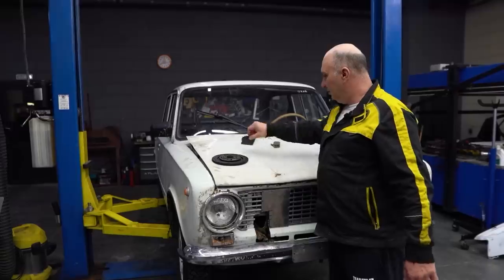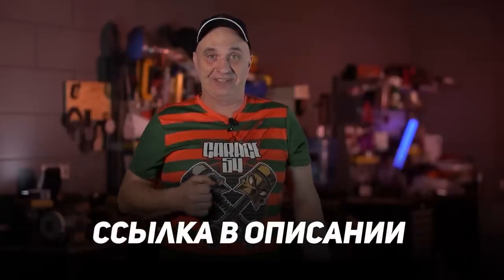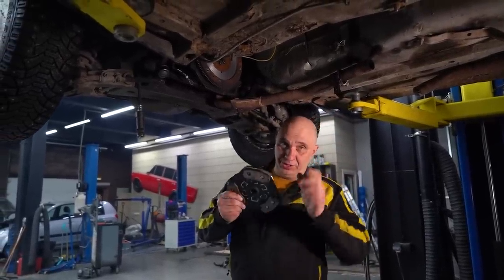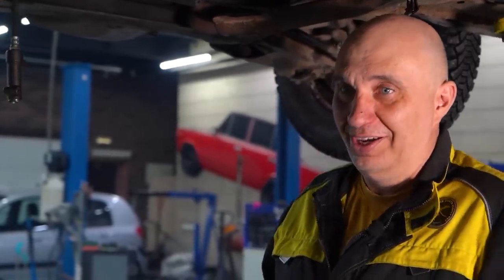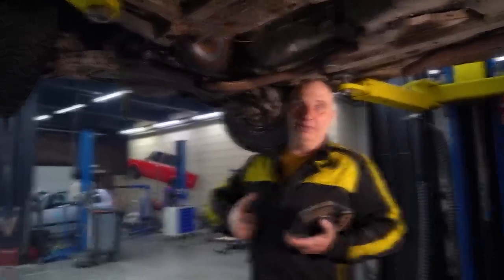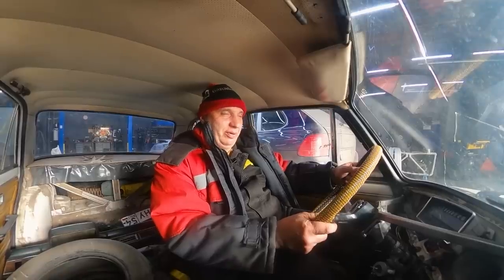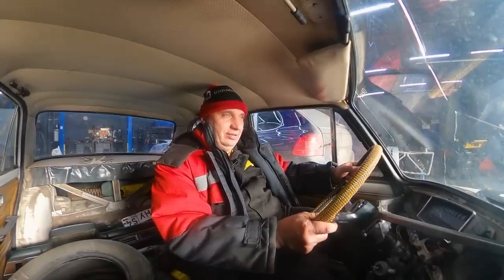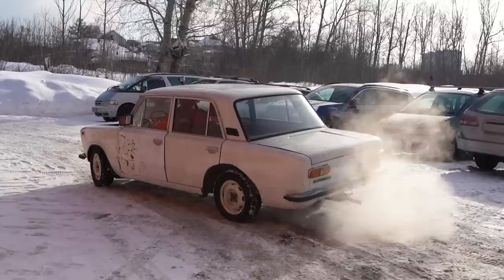Brake pad based clutch disc - will it work?